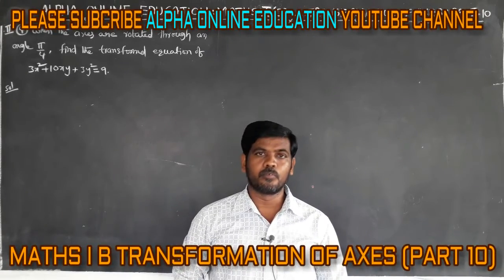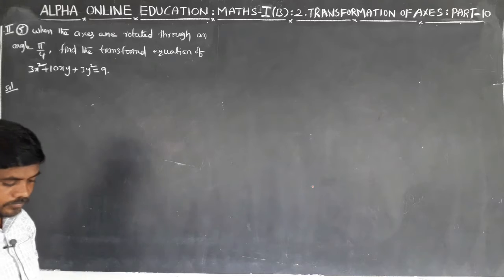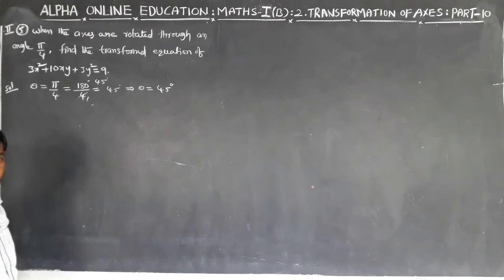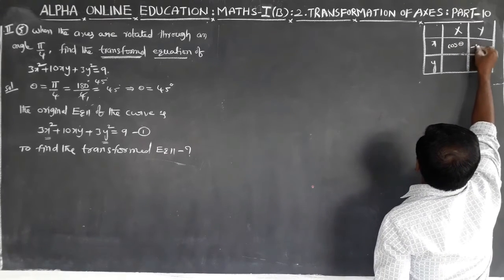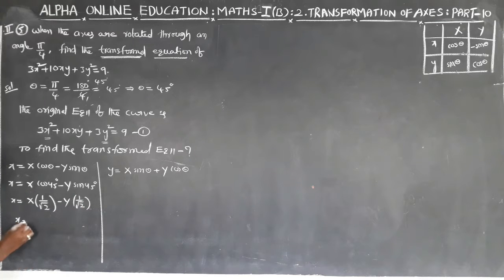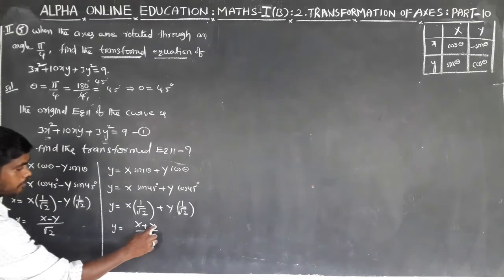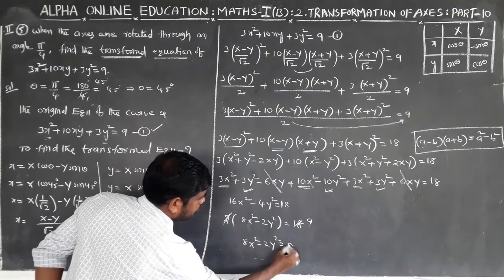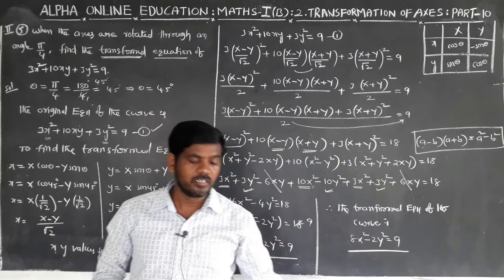INTER I YR : MATHEMATICS I B(E/M) TOPIC : TRANSFORMATION OF AXES PART 10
M1EVTOA21